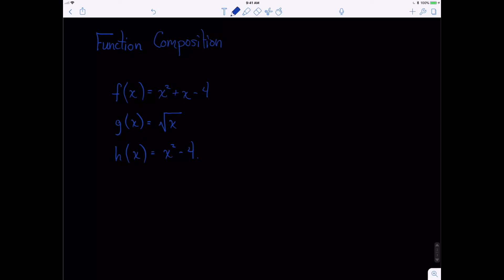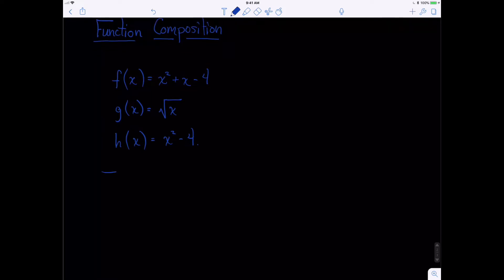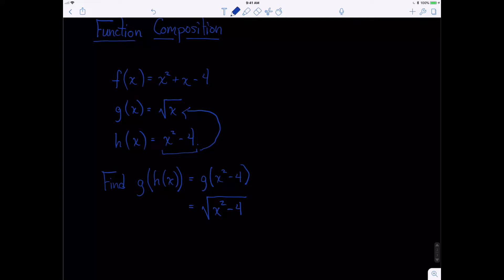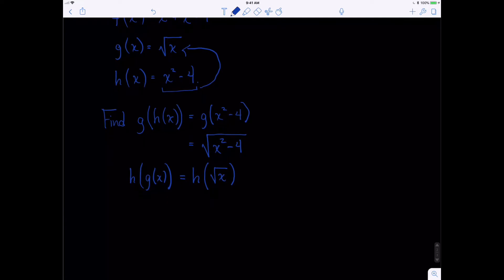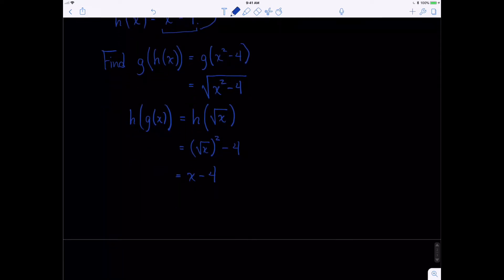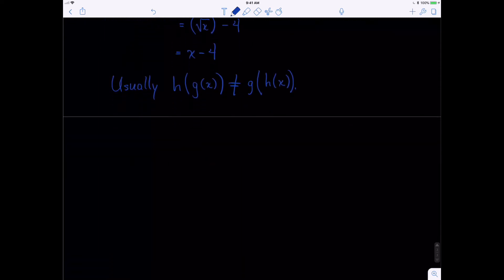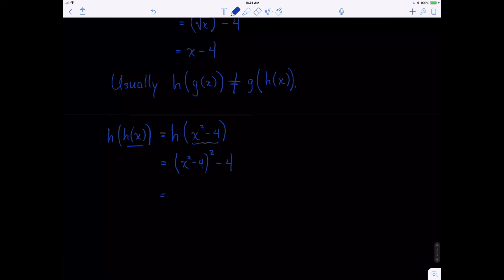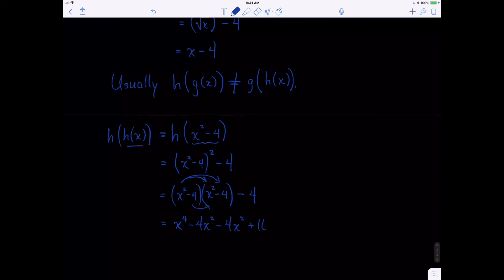E1, function notation 2